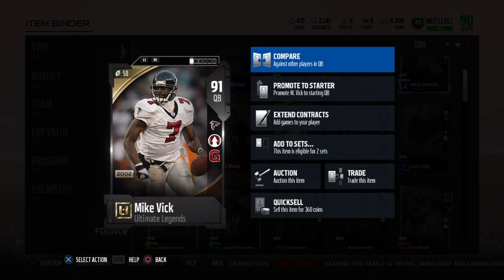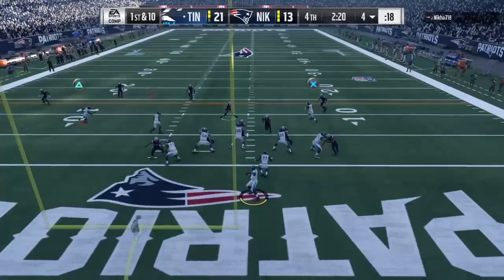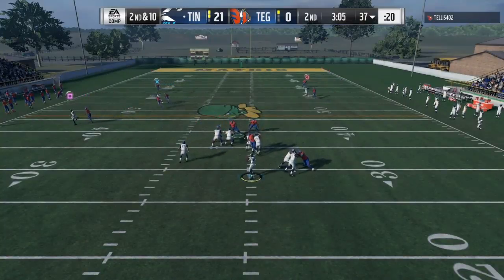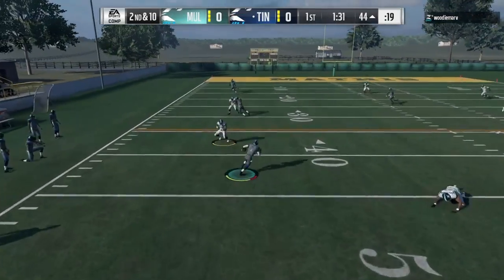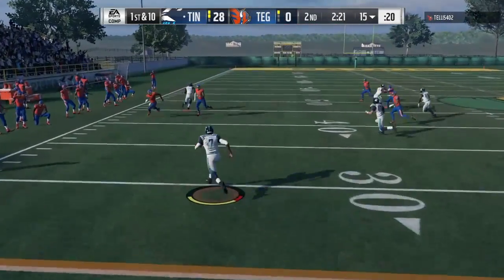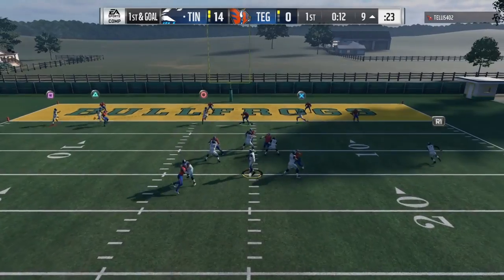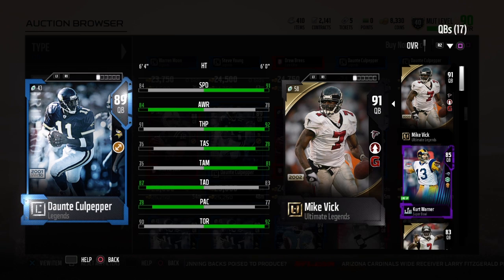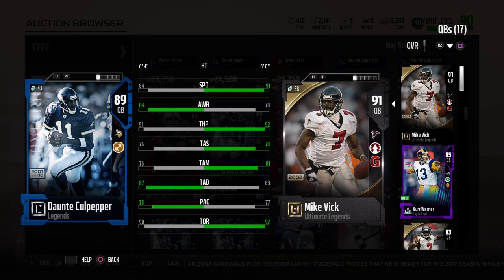91 OVR Michael Vick | Player Review | Madden 18 Ultimate Team Gameplay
Michael Vick